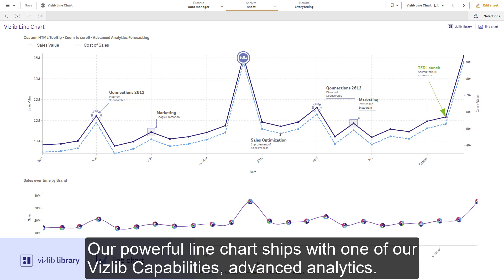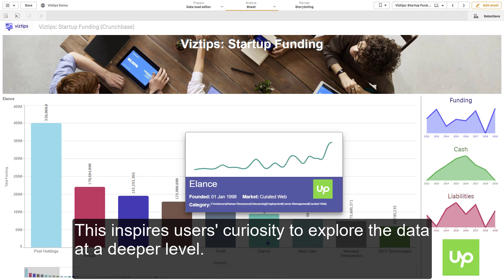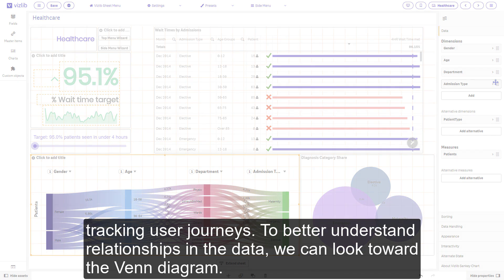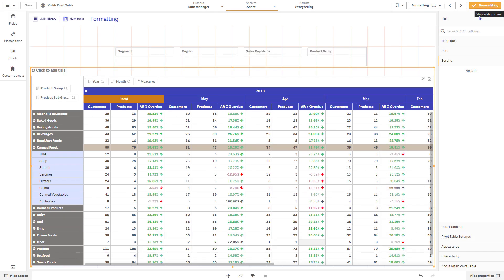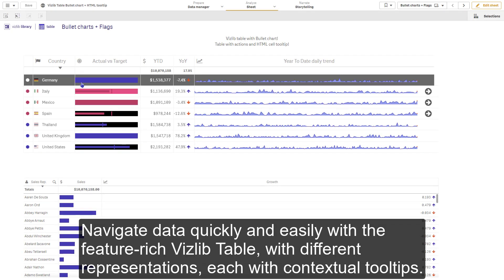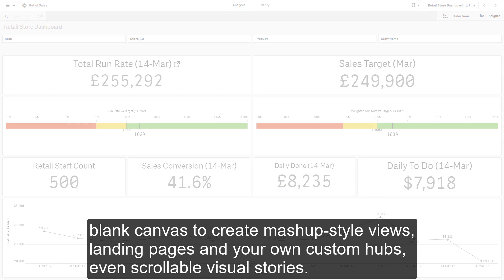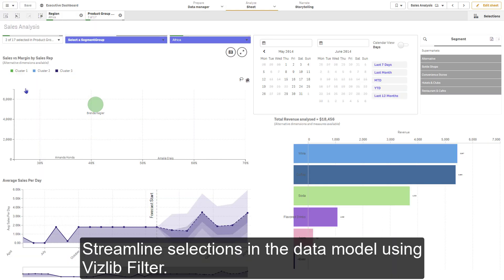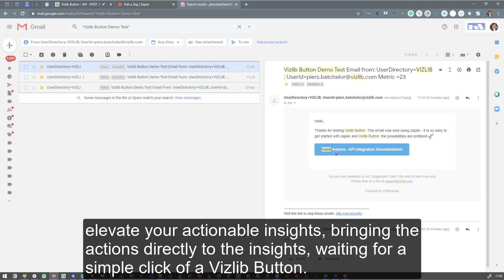Product Demo: Vizlib Library for Qlik Sense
Vizlib Library is by far the most powerful dashboarding and visual analytics product for Qlik Sense.

Leveraging our no-code approach and incredibly intuitive user experience, BI teams can save countless development hours and deliver solutions that take organisations from data reporting to data storytelling in no time.